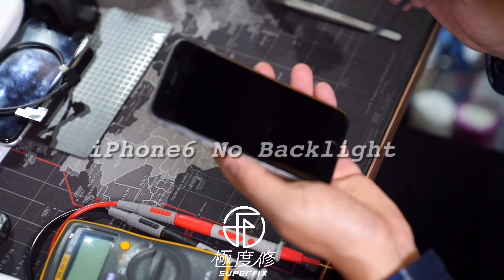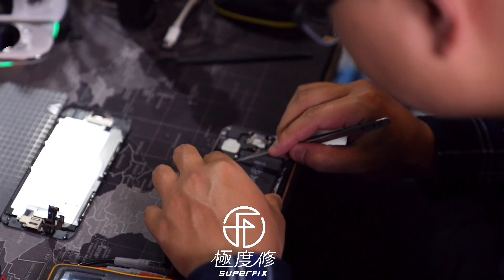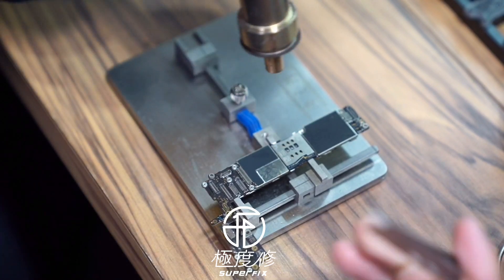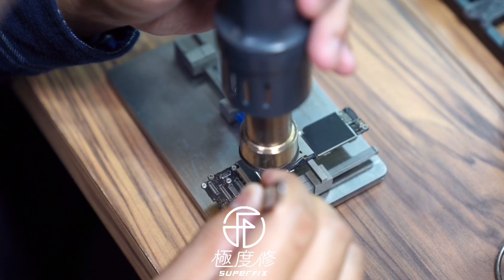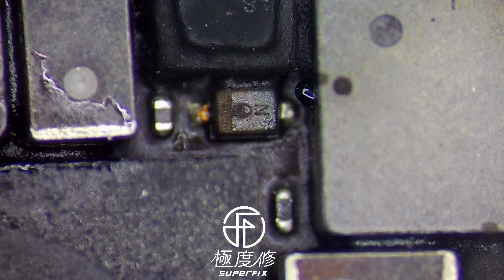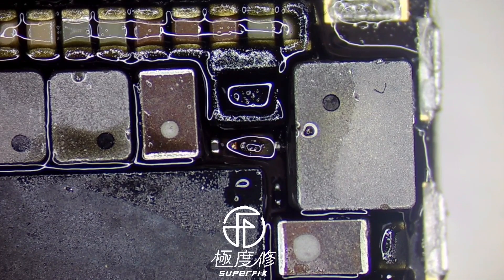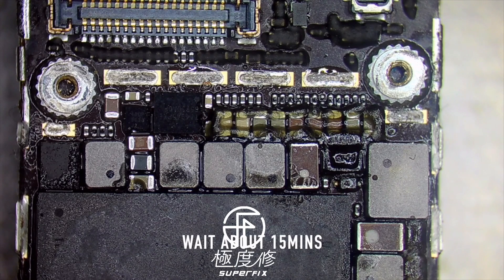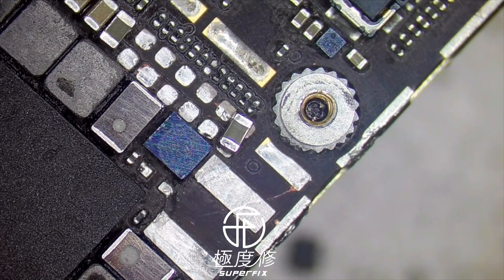iPhone6 No Backlight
For beginner